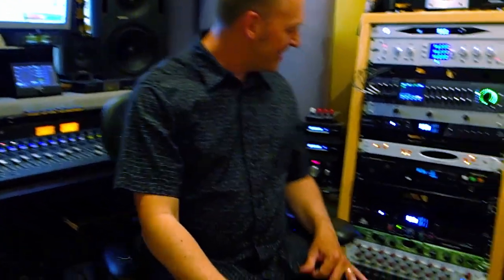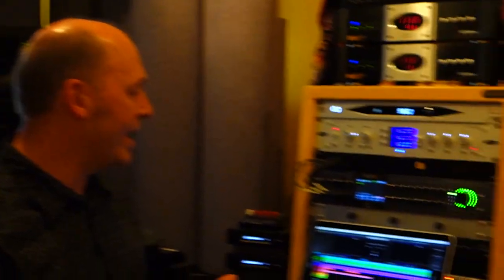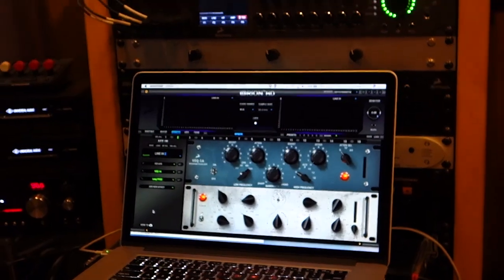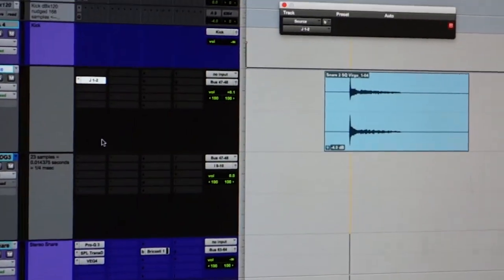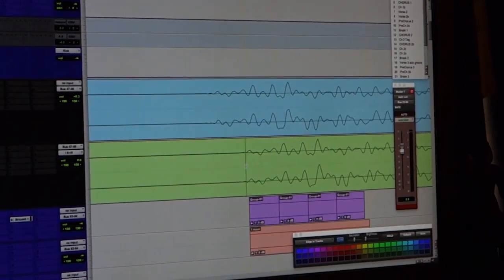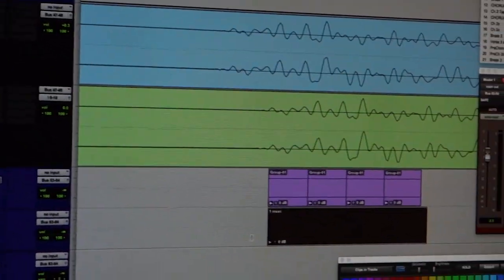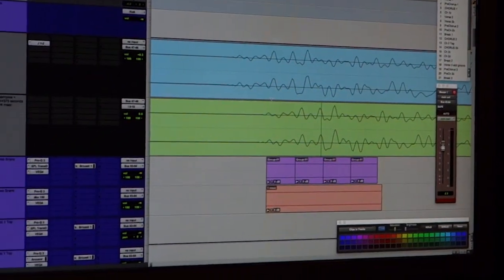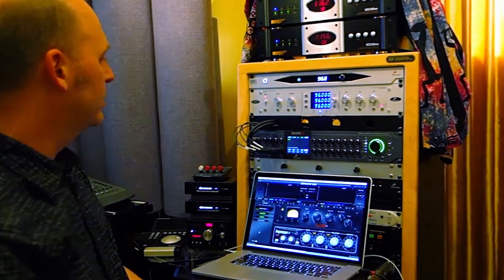Brian Vibberts & The New Orion 32 HD | Gen. 3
Brian Vibberts is an audio engineer who has been active since 1991. He is a 6-time Grammy Award winner, and has participated in the making of numerous albums that have resulted in Grammy Award nominations and winners.

He trusts the new Orion 32 HD | Gen. 3 as his main converter in his studio to get the most inputs and outputs with the clearest and best sounding converters.

Learn more about the Orion 32 HD | Gen. 3